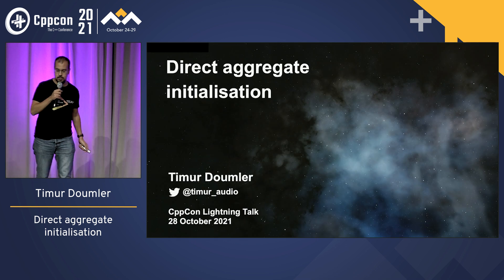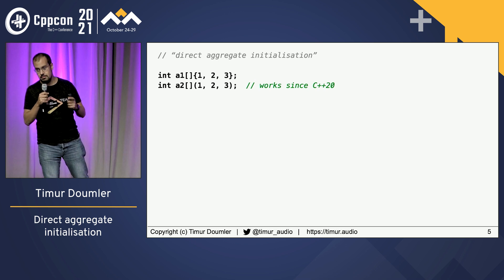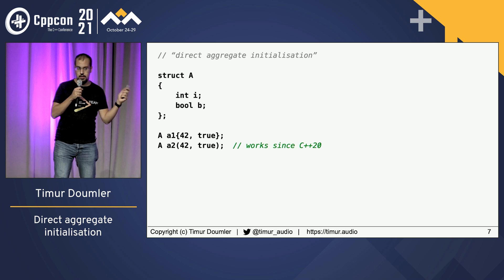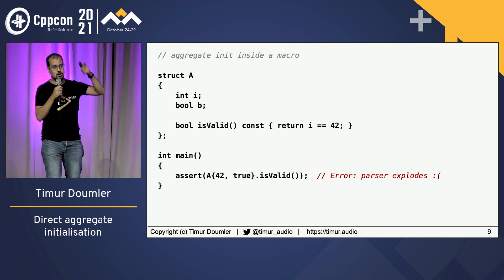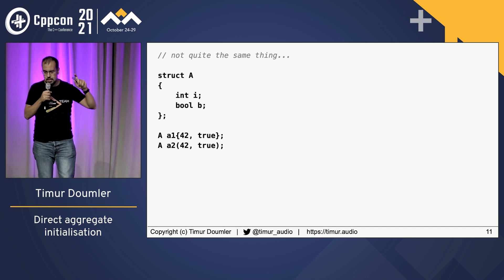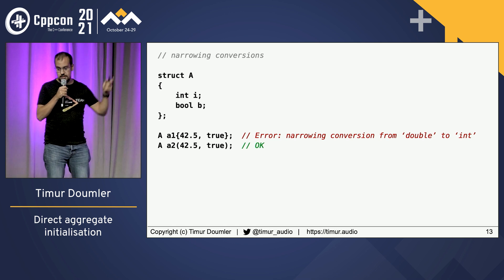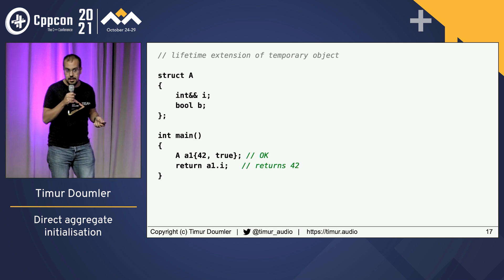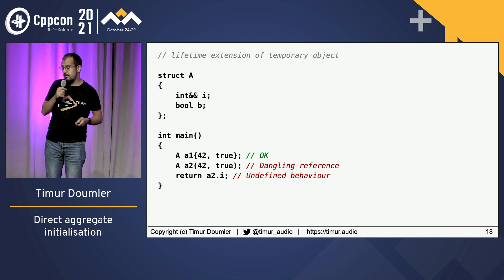Lightning Talk: Direct Aggregate Initialisation - Timur Doumler - CppCon 2021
Lightning Talk: Direct Aggregate Initialisation - Timur Doumler

Timur Doumler